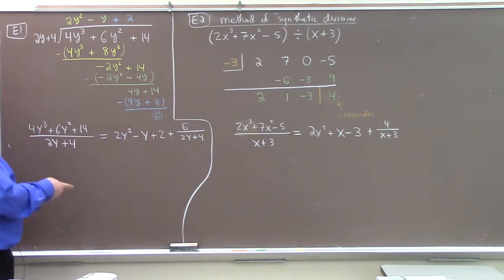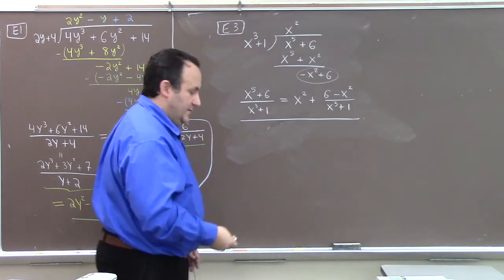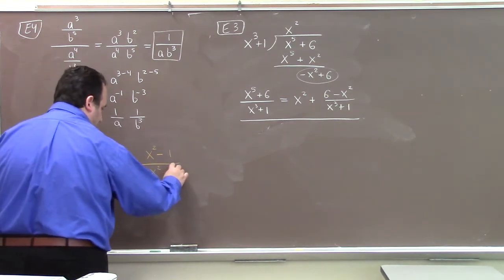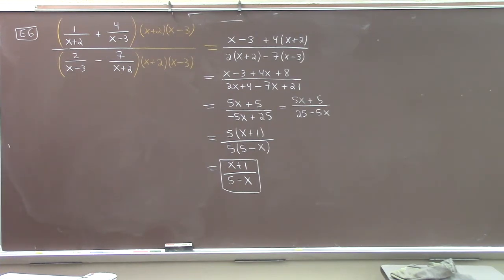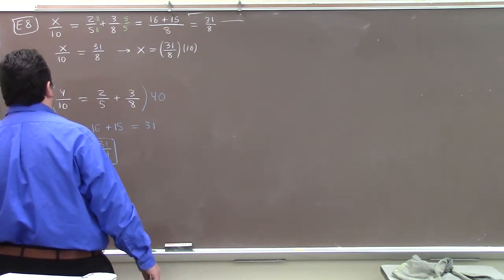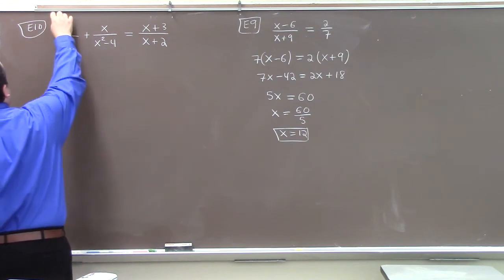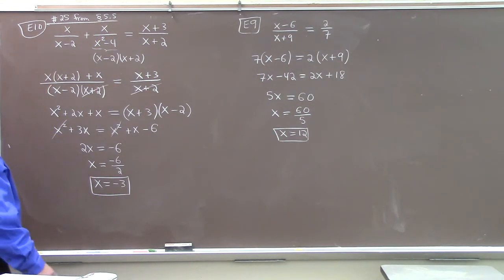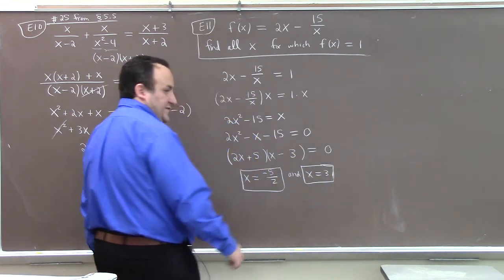Algebra: rational expressions and equations, word about Test 4, 3-30-22